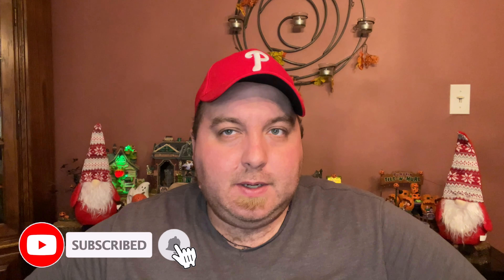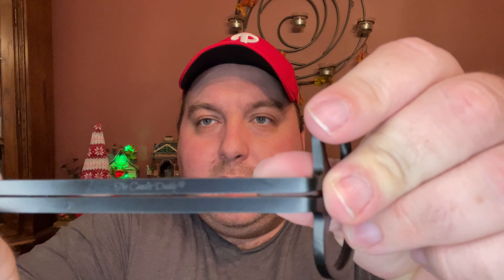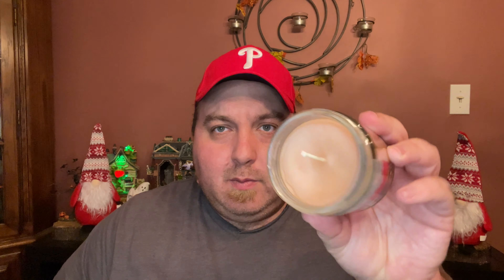The Candle Daddy Candle Haul | Novelty Names, Legit Candles | Christmas 2020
Welcome to my Candle Daddy Candle Haul! These specific candles are hand poured in Indiana, USA. The Candle Daddy has unique names but really fun scents.

"COME FOR THE LAUGHS BUT STAY FOR THE SCENTS - Give a great gift sure to get a laugh… and then constant use! Our candles are both hysterical and practical! The jars are amazingly practical as they make it safe and convenient to use the candle wherever you want to use them. It reduces mess and saves household surfaces from hot wax dripping and heat.

40 HOUR BURN TIME - Give a gift that will last longer than a day! They bring an amazing scent to your life for approximately 40 hours! Isn’t that great? Our candles are proudly made in the USA. They are more than a funny gesture - they're a gift that they'll love every day! It shall bring them joy and they will surely remember you as they use them. These candles are a sign of happiness and pleasure that you can bring in the life of your loved ones."

These products were provided to me to share my honest opinions.